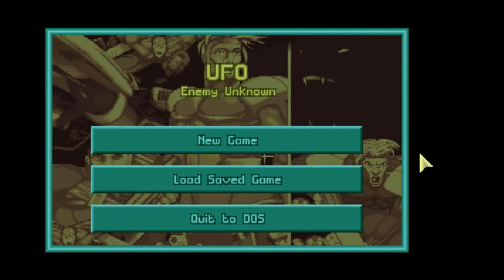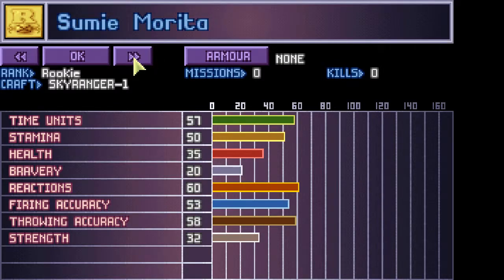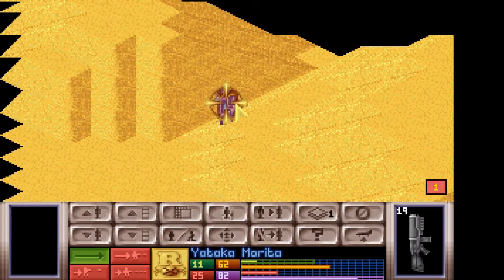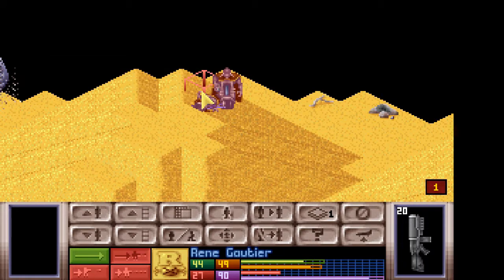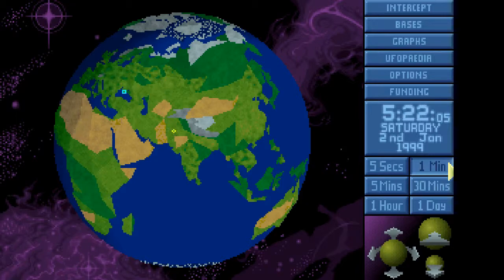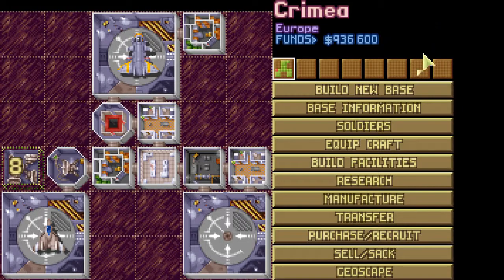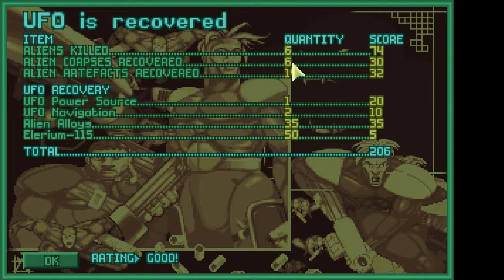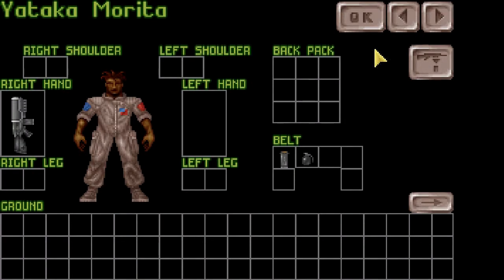UFO Enemy Unknown Part 1 -- Wake up; time to die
UFO Enemy Unknown is the original XCOM game, released in 1994.
While it is obviously more primitive in terms of graphics and sound, the game-play is in some ways better than the more recent XCOM games.
The experience is more connected and less like a series of discrete missions, while research and manufacturing are not gated behind oddly limited resources. The world is open with national borders invisible; only radar range determines which UFOs you can see and deal with.
The player is in more control, with nobody to blame but themselves when things go wrong. As they inevitably will. The soldiers start out as rookies, too few in number, unskilled in combat, with no medical support. The early missions are bloodbaths.
Which makes it all the more satisfying when you finally build a team that can give as good as they get.